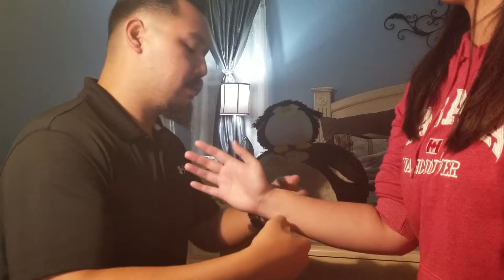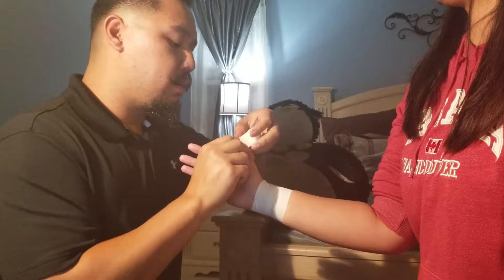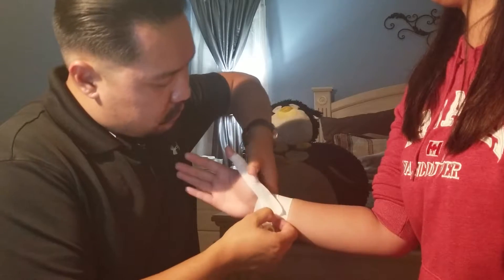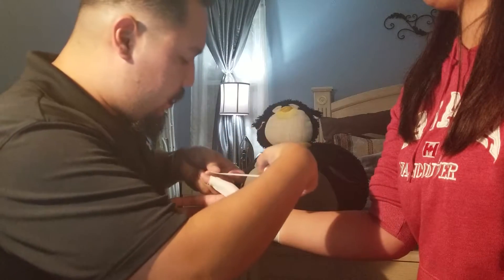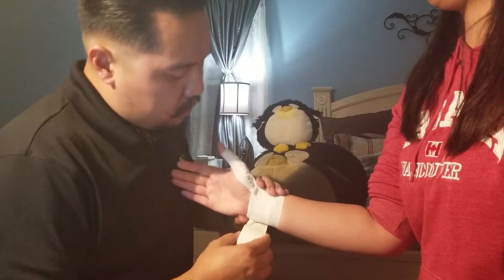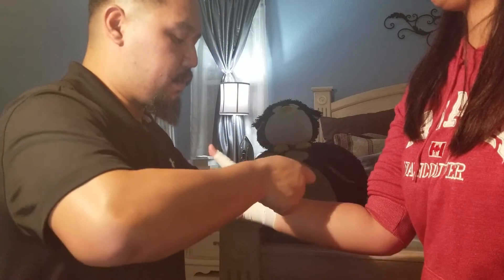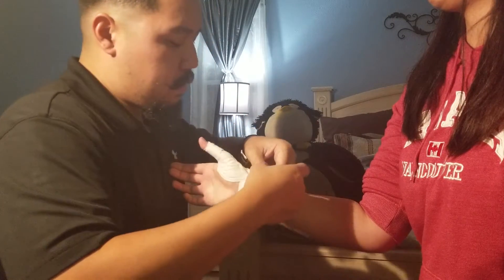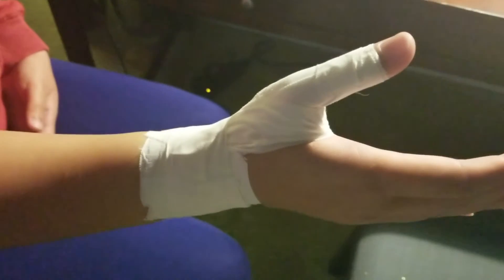Kin 353 thumb taping